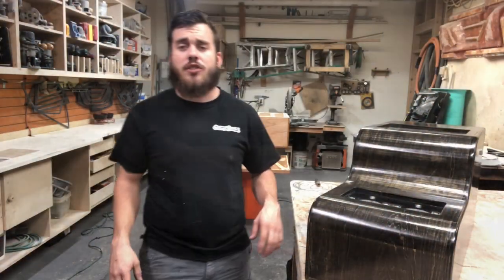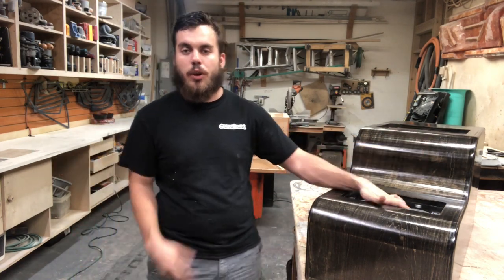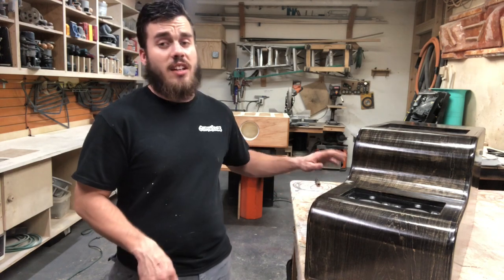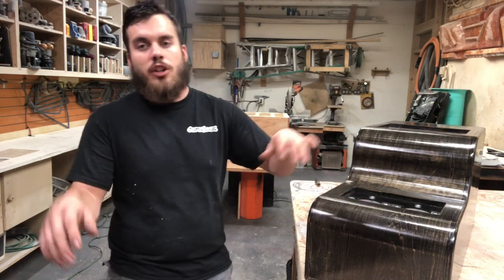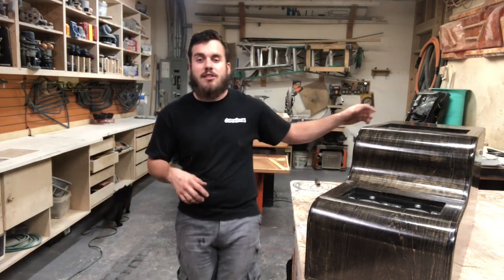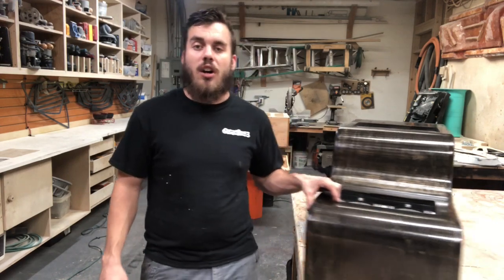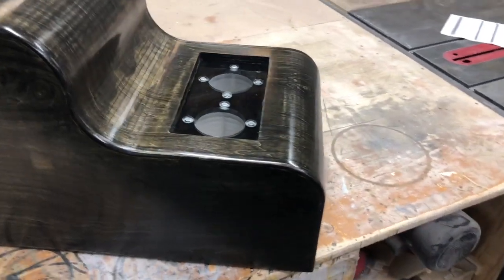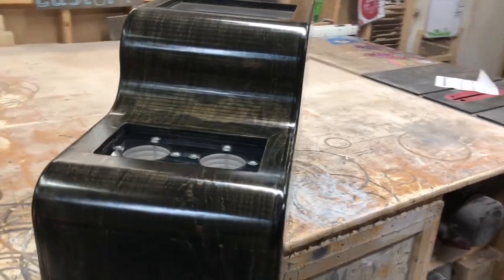Custom Center Console! Sundown X 12 | Custom Subwoofer Enclosure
Custom Center Console Enclosure built for a Chevy Silverado
Made for a Sundown Audio X Series 12
Tuning 32hz
Stain- Ebony (true black)
Dimensions- 38" Long x 18" High x 16" Wide

@ custom_lowz

Give my facebook page a like and check out 1000s of build pictures!